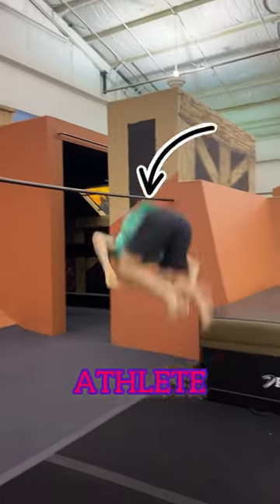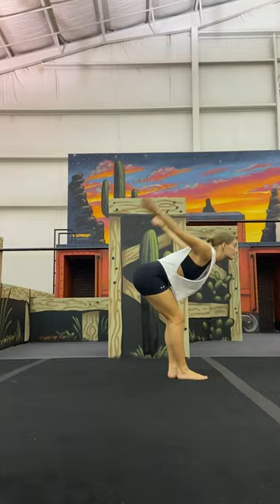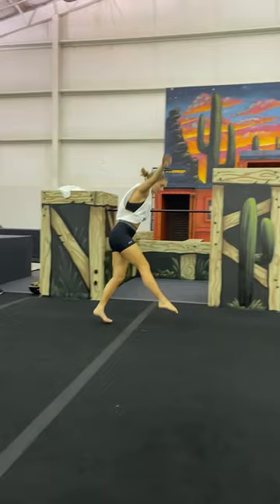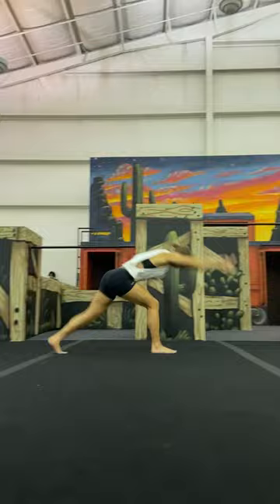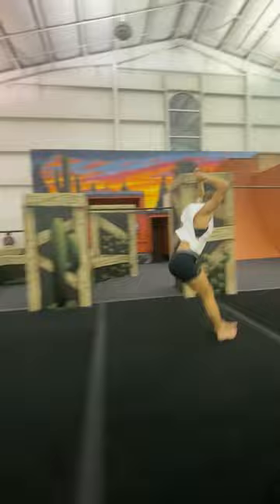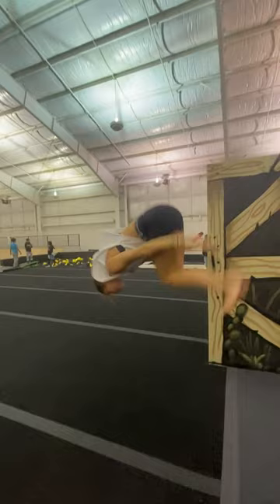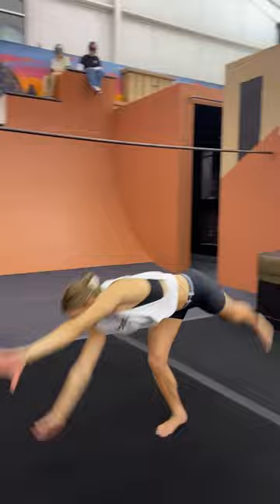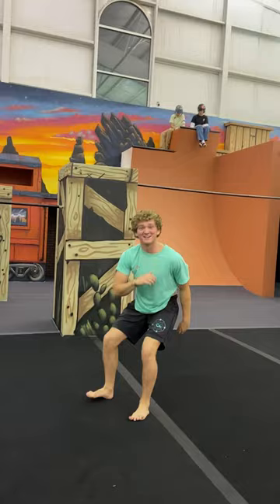PARKOUR vs GYMNASTICS☠️